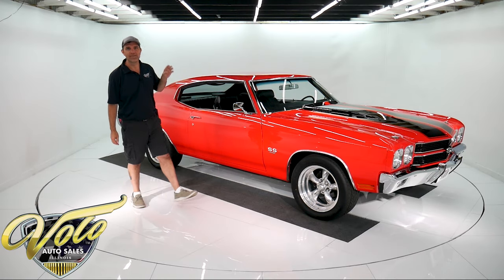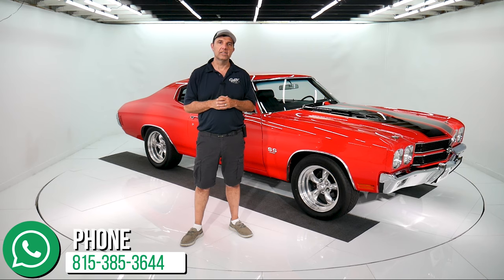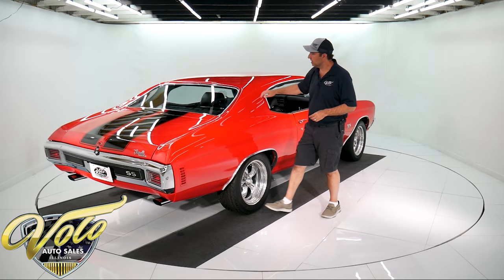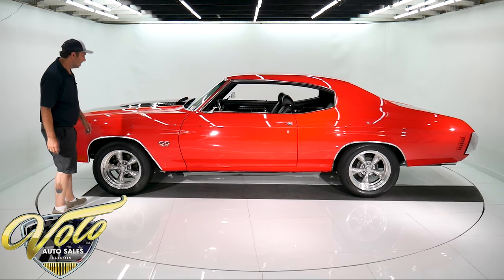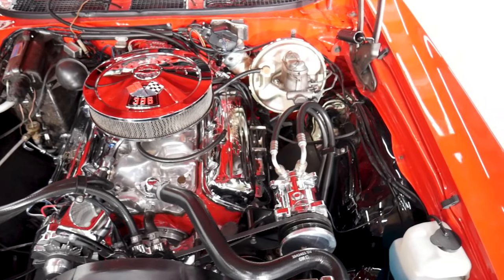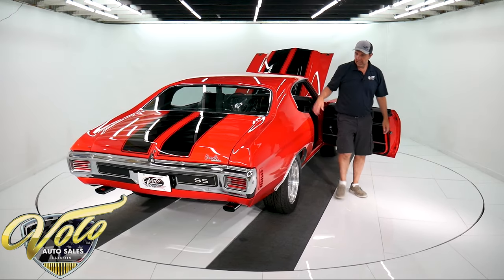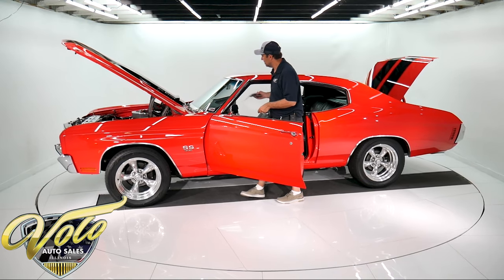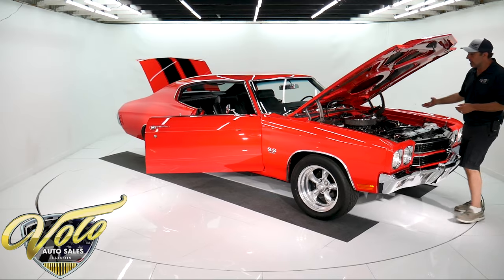V18483 - 1970 Chevrolet Chevelle SS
Only 3,820 actual miles since meticulous frame off restoration.

EXTERIOR: Fit and finish is outstanding on this car. The metal is rust free and has been prepped laser straight. 1/4 panels look to be original, bottom of doors are spotless. The gaps are as good as a new Mercedes. Even up front where the hood, fenders and headlight bezels meet fits right. The cranberry red paint has a clear coat finish and it is prepped and polished like glass. The stripes are correctly painted and are smooth to the touch. No ugly vinyl top. Every piece of chrome, stainless trim, emblem etc has been replaced. The grill, bumper guards, lenses are all new. In back it has the SS pad on the bumper and correct cowbell exhaust tips. The glass all looks new. Every weatherstrip, gasket and seal was replaced. It has very desirable cowl induction, it was recently serviced and functions. The polished Torque Thrust wheels with performance sneakers make it modern.

INTERIOR: Inside the car is completely restored like new from carpet to headliner. Has new cushions and springs in the seats. Of course all new upholstery, door panels, carpet etc. Has reproduction floor mats. The center console with the horseshoe shifter is new. The dash area is mint. Has the gauge package with tachometer and working clock. The deluxe wheel is on a tilt column. Has a retro stereo Headliner is tight as a drum. GM seat belts are excellent.

ENGINE COMPARTMENT: It certainly has a wow factor when you open the hood. Shiny gloss paint and chrome will blind you. Performance built 396 motor has a smoothed and polished aluminum intake, dual feed Holley carb, MSD ignition system and headers. The water pump, brackets, alternator, air conditioning compressor are chromed. The firewall is and under the hood is gloss red, has hood insulation. The inner fenders and front core support are gloss black. The air conditioning system has been serviced and updated with 134 freon. Has spring clamp battery cables and Delco battery topper. New wiper motor, cadmium plated brake booster. It's show quality.